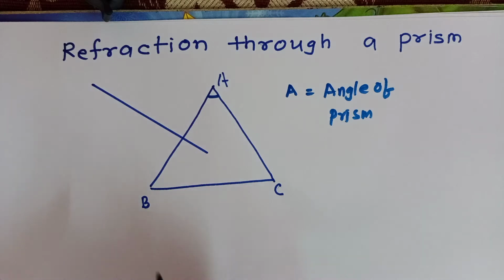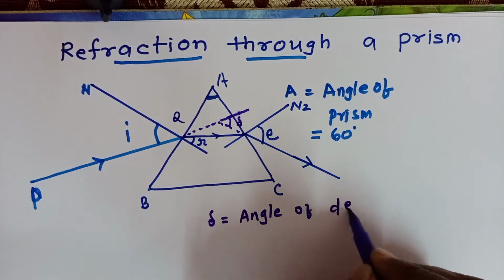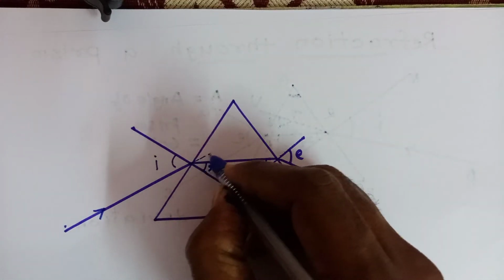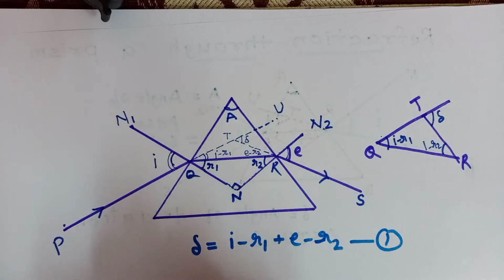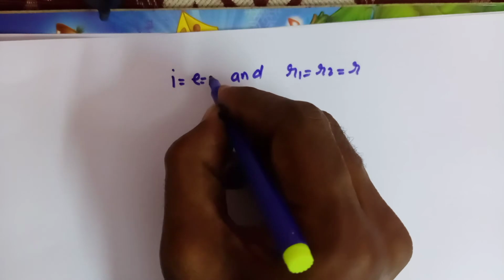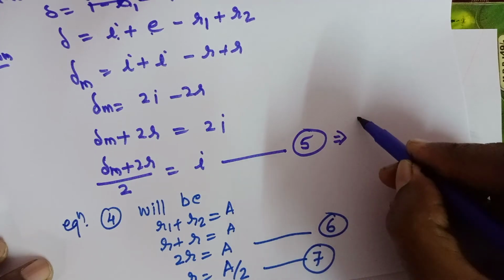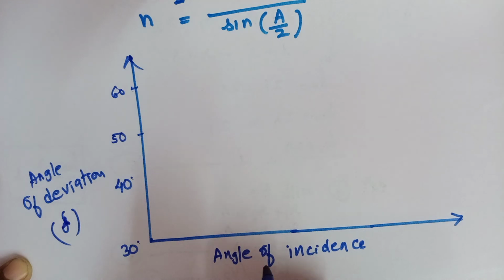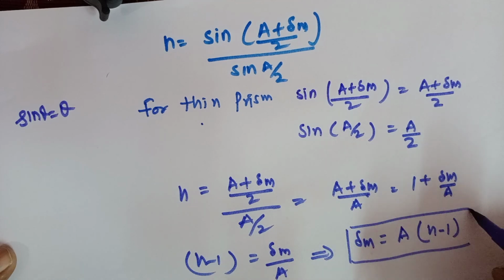Refraction through a prism